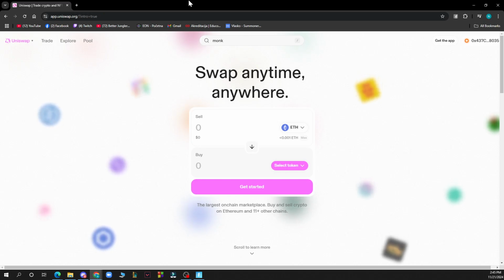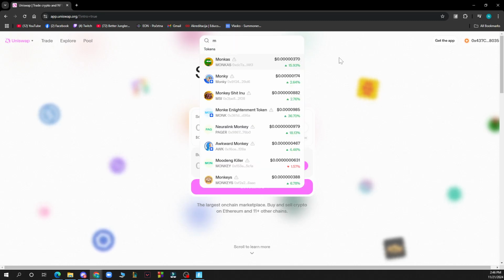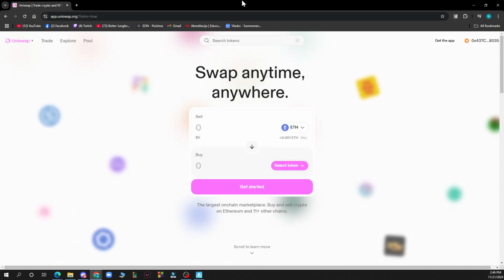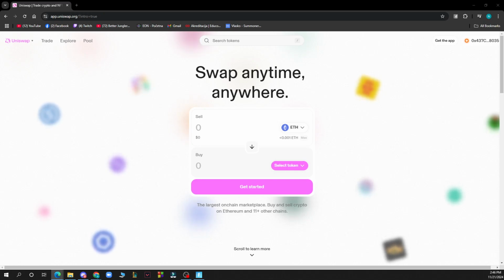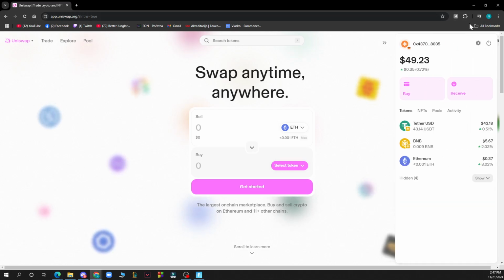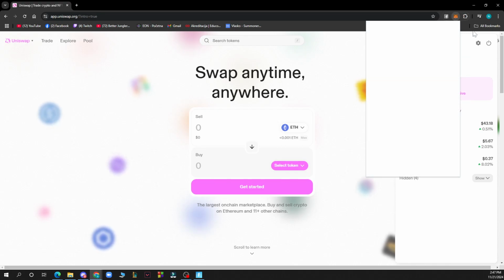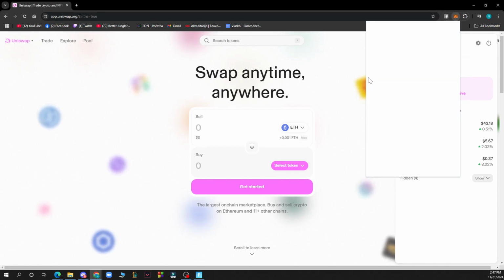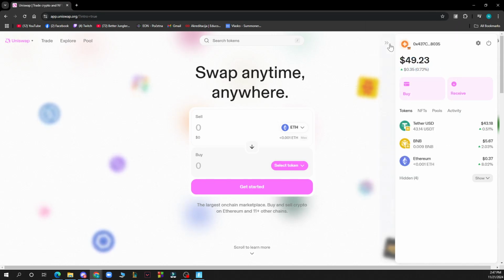How To Find Private Key On Uniswap (Easiest Way)​​​​​​​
In this video I will show you How To Find Private Key On Uniswap. It would be good if you watch the video until the end so that you don't miss important steps.